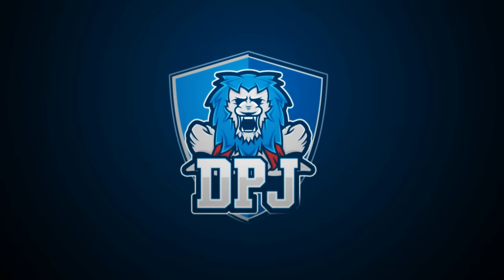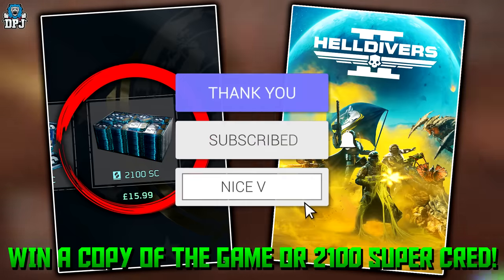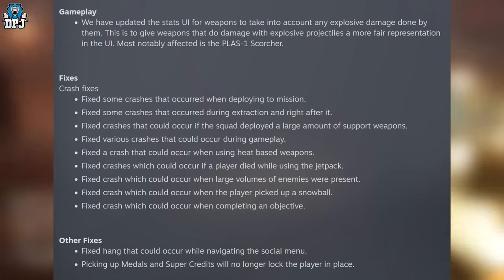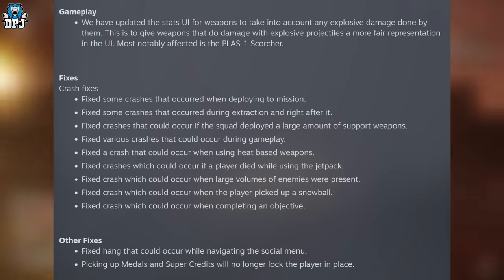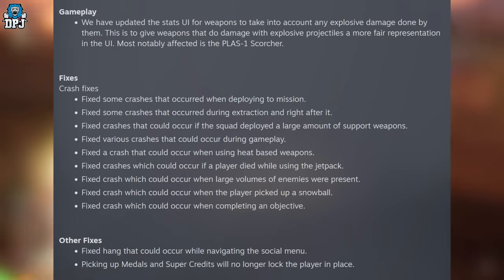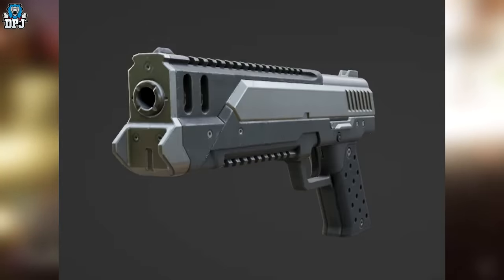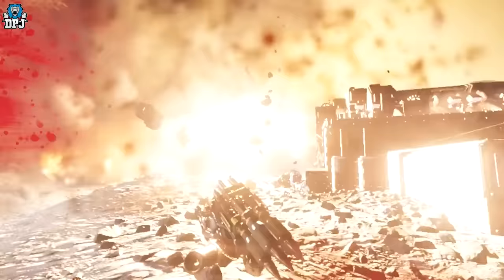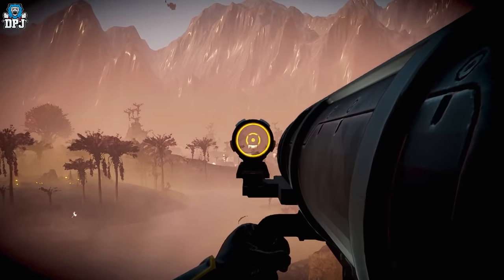Helldivers 2 leaked New Stratagems Look INSANE - BUG WIPEOUT & Mutated Enemy Audio Leak / New Patch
Helldivers 2 leaked New Stratagems Look INSANE - New Weapons & Mutated Enemy Audio Leak / New Patch

00:00 Intro & Video Overview
01:05 New Patch Update 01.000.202 / Patch Notes
03:46 New Leaks
03:58 Brand New Heavy Pistol Weapon
04:55 Wiping Out Bugs / Mutated Terminid Enemies Coming / Audio Leak
08:08 Anti Tank Mines New Stratagem Testing & Details
09:41 Airburst Rocket Launcher New Stratagem Testing & Details